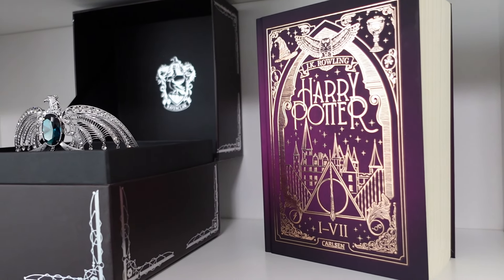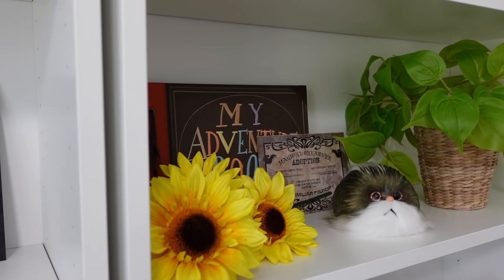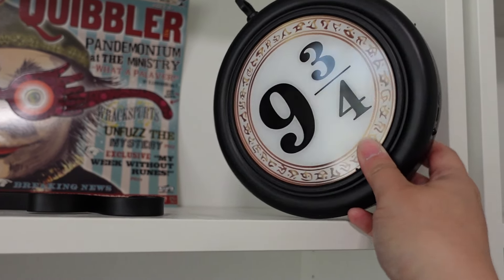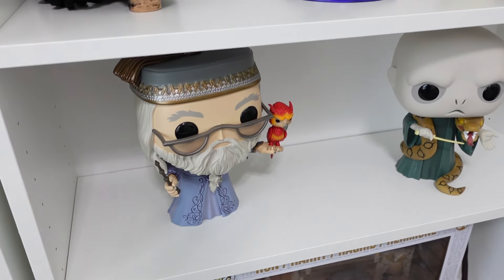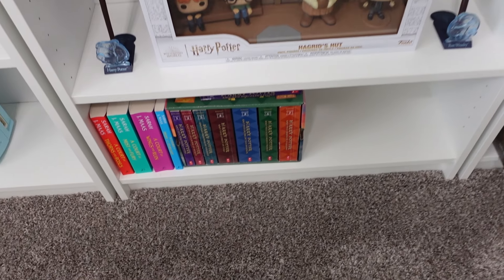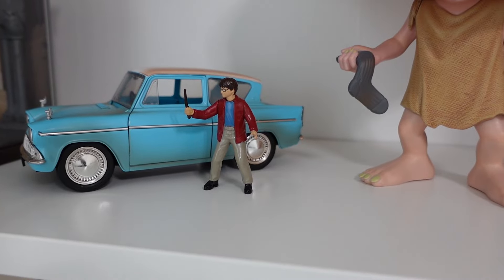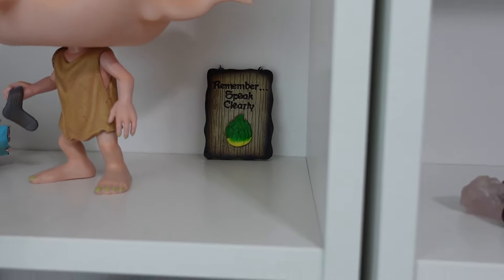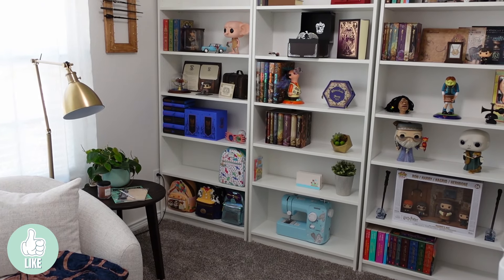My Harry Potter Bookshelf Tour | My Happy Place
Hey Everyone, today I wanted to give you a behind the scenes look at my entire Harry Potter Collection. This room is a combination of all the things that bring me joy.